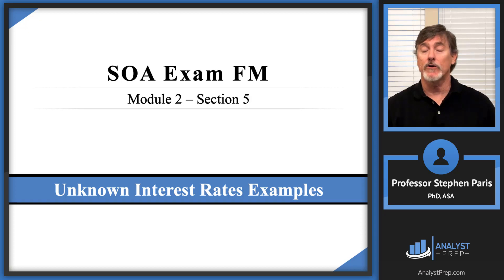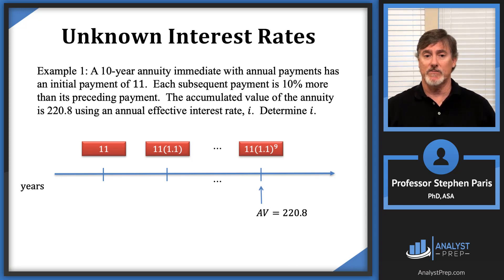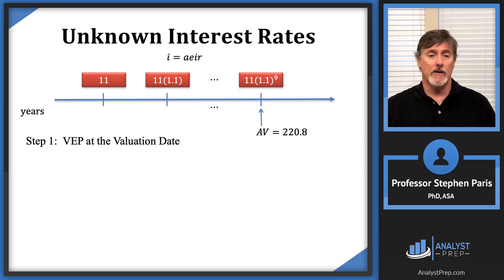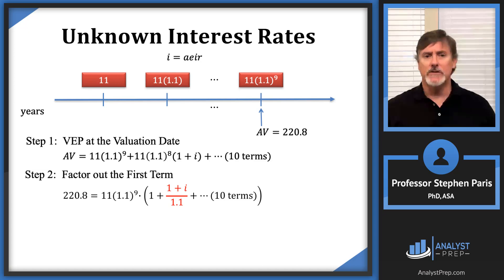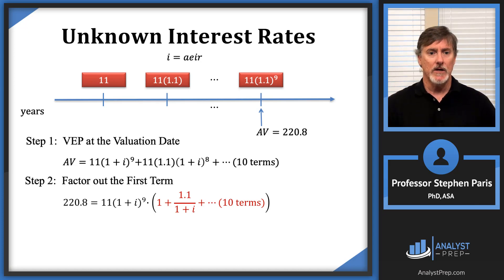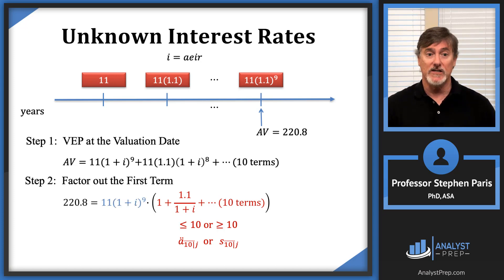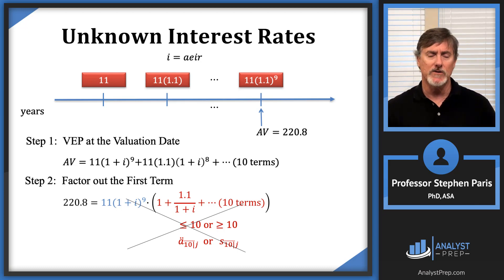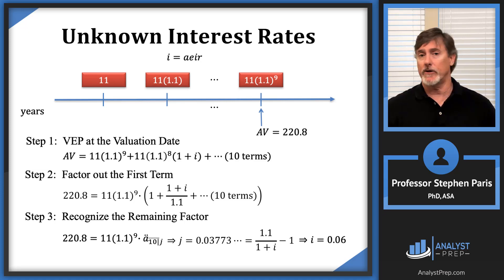Unknown Interest Rates Example #1 (Actuarial Exam FM – Financial Mathematics – Module 2, Section 5)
Learn how to solve Unknown Interest Rate problems on the SOA Exam FM (Financial Mathematics).
In this lesson, we walk through a geometric annuity example and determine the unknown interest rate using the valuation method taught in the FM curriculum.

What you will learn in this video:
• How to identify a geometric annuity
• How to set up timeline cash flows for an annuity immediate
• How to use valuation day logic to simplify calculations
• How to apply TVM inputs on your calculator to solve for the interest rate

This lesson is part of AnalystPrep’s Actuarial Exam FM Study Package which includes:
• Video lessons
• A large question bank
• Full mock exams
• Study notes

After completing this video you should be able to:
 - Define and recognize the definitions of the following terms:
geometric increasing/decreasing annuity, geometric progression, finite term.

Example given in the video:

A 10-year annuity immediate with annual payments has an initial payment of 11.  Each subsequent payment is 10% more than its preceding payment.  The accumulated value of the annuity is 220.8 using an annual effective interest rate, 𝑖.  Determine 𝑖.